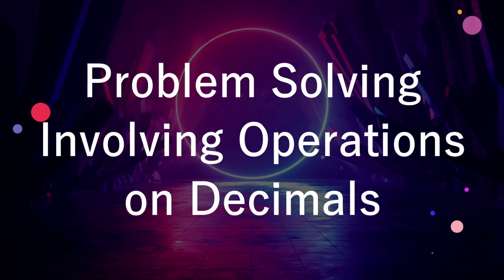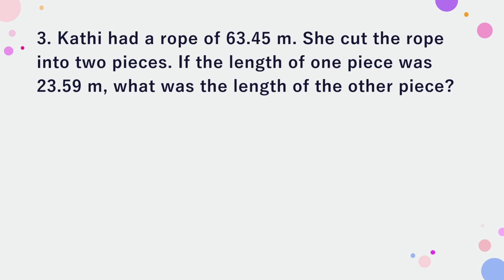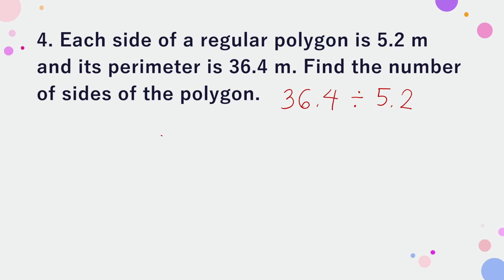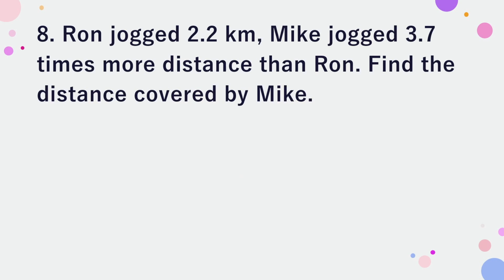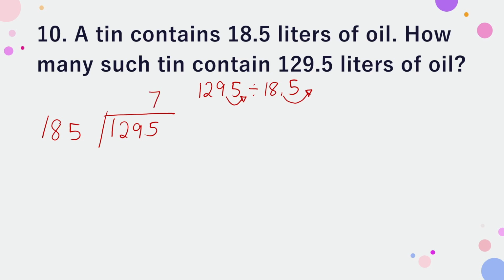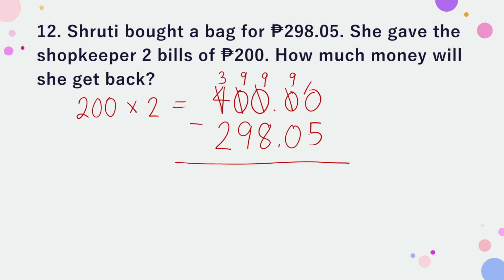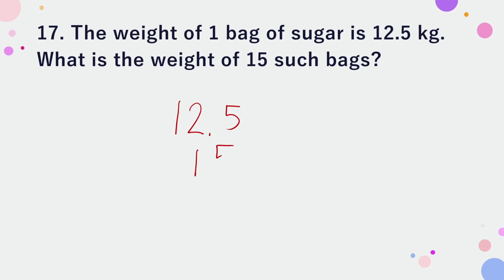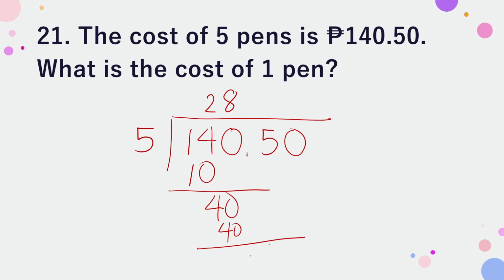Problem Solving Involving Operations on Decimals